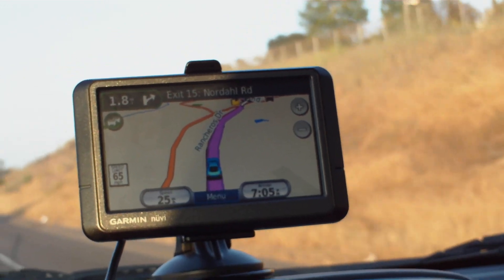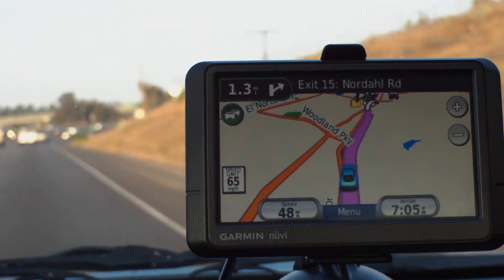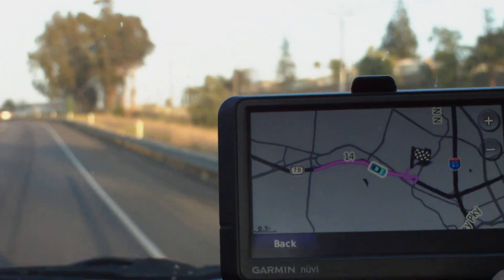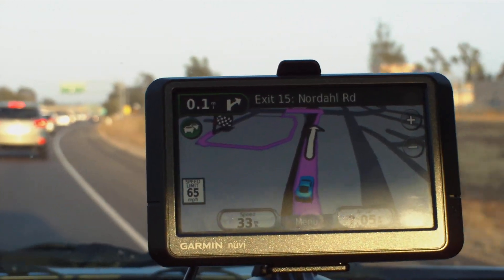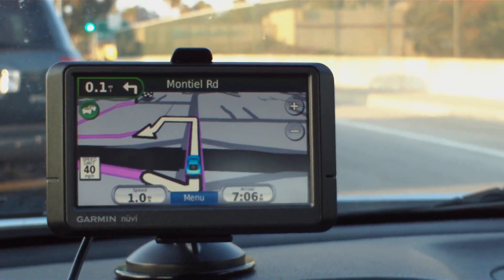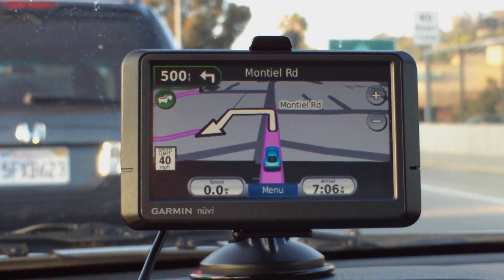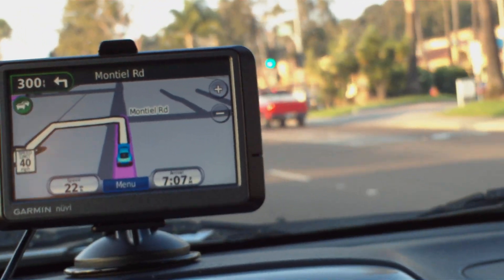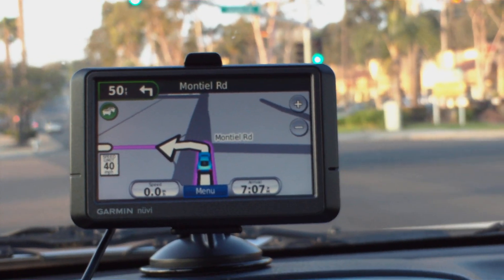GARMIN NUVI 265WT vs. MIO MOOV 200 AUTO GPS ROAD TEST REVIEW OF GARMIN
Note that after I entered the Garmin traffic map I forgot to switch back to regular map display, which is a more detailed and attractive color display.  I also should've pressed button for 'Traffic On Route' and you would've seen language there was 'no traffic' on my particular route. Click on my video response to this one which covers the Traffic Reporting function in greater detail.

For this video, I had the Garmin screen brightness down to 50% (default)-should've had it at 100% but I forgot about it.  I've had it lower than 50% (default) and the display is just fine, so if using the unit without the charger you can save battery life.

Do note that Garmin does NOT recommend use of a screen protector for this GPS.

This Garmin Nuvi 265WT comes with FREE Lifetime Traffic Reporting for so long as you have your unit and Garmin subscribes to the service.  The Free Traffic and Bluetooth were major selling points for me.

However, I still also enjoy my Mio Moov 200 which is considerably less expensive and was my first auto GPS.  But the Garmin is definitely more user-friendly/intuitive and the touchpad is definitely better; the Moov 200 commands small fingers or use of a stylus for the touchpad; surprisingly, the Moov is a slightly better navigator when 'push comes to shove', IMHO, and it 'appears' to lock on satellites faster,  But the Garmin matches the Moov and indeed has a Distance to Go (to the destination) contained in the Trip Computer-touch the Speed Button in the Map to get there.   Moov 200 also has only a 3.5" screen, while this Garmin's 4.3".

The Garmin Nuvi 265WT has to boot up every time you turn it on, and it displays a Warning screen not to use it while driving-something you can ignore as I did in making this video-but it is generally ill-advised not to heed the Warning.  So we're talking about 15 seconds delay there (no big deal) in accessing the main screen.  By that time I'm usually locked on satellite anyway.

The mount on the dash (windshield in CA is unlawful) places it in a position where doing simple scrolling for Traffic, etc. should not pose much of a safety risk, and it's a GREAT, SECURE mount, whether on dash or windsheld.  The Mio's dash mount was useless to me as it would not stick securely.  The Garmin mount is a quality mount.

If Bluetooth and Traffic Reporting are important to you, in addition to a larger screen, this Garmin seems to be a good choice.  OTOH, I believe it was slightly overrated by a major consumer reporting organization, but not by much.  As I use it more and more, I like it more and more because there is a slight learning curve that results in better understanding and appreciation for the unit  Go figure about a week before you have mastered the unit and its potential.

Keep in mind that no GPS is perfect.  That same consumer reporting organization rates its highest GPS at high 70's on a scale of 100, and this one, and the 265T, weren't far behind.

On this Garmin Nuvi 265WT, note the speed limit for the road you're navigating is posted on the map screen lower left at about 8 o'clock.  That's pretty cool. Observe the icon at 65 mph while I was on the freeway, it disappearing on the off-ramp, and then changing to 40 mph once the vehicle made the turn onto Nordahl.

Another cool feature is the ability to program in traffic light speeding cameras/red light cameras where the unit will warn you in advance, and you can also be warned about school zones on your route.

Clarification re POI's:  It's great if you search by CATEGORY as the display of local POI's in a particular category pops up almost instantly; the problem I encountered dealt with POI searches BY NAME.

In that case, if you know the address and enter it as a Favorite you can avoid some difficulty re delay or frustration using the NAME search re POI's.  It's sort of 'hit n miss' because the POI database, though containing millions of entries, may only contain 10%-20% of all possible POI's in the country, according to what I've read (which may or may not be accurate).

Please add your comments, questions, and suggestions and rate this video.

UPDATE: 5/25/09.   Battery has died on the Mio Moov 200 after nine (9) months, so I can not navigate with it unless it's hooked up to the car charger or other power source.  It's lost its charge, though the unit appears to work okay when on auxiliary power.  There's a 1-year limited warranty- I don't know if this would be covered.

I've used the Bluetooth on my Garmin for one day now and it worked well.

6/2/09:  If '5' were the 'perfect GPS' (which does not presently exist), I'd rate this Garmin about '3.6-excellent..  I've come to this conclusion after about two weeks of use.